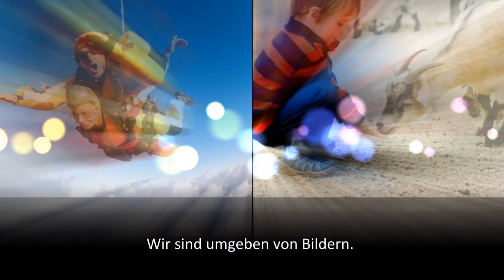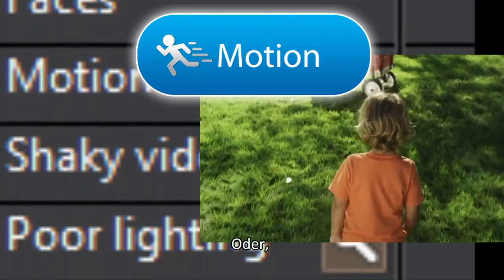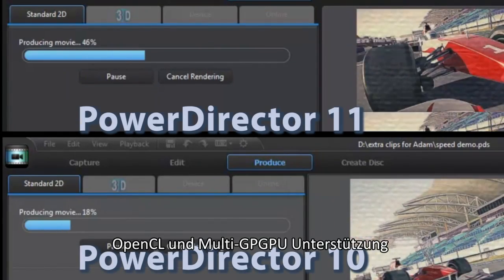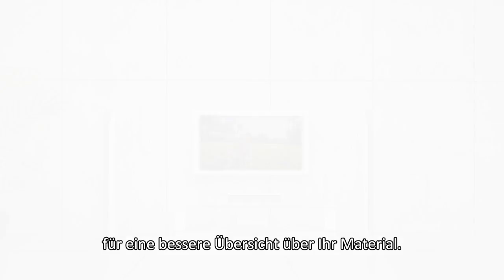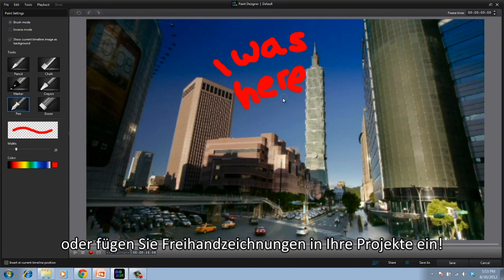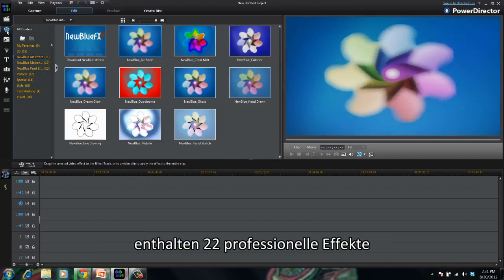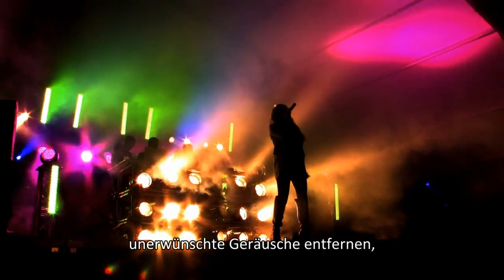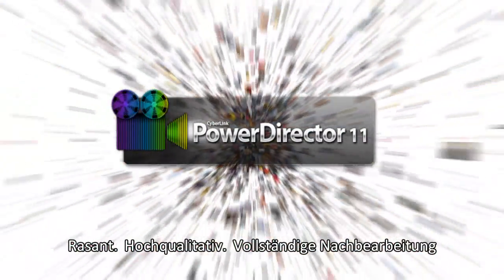CyberLink PowerDirector 11 Intro Video (Deutsch)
Mit PowerDirector erhalten Sie leistungsstarke, schnelle Videobearbeitung! Er enthält viele innovative Videotechnologien für die Automatisierung und Beschleunigung der Videoverarbeitungszeit und Unterstützung für 4K Auflösung. Ebenfalls enthalten ist PowerDirector für Windows 8 Tablet um auch unterwegs Videos bearbeiten zu können.